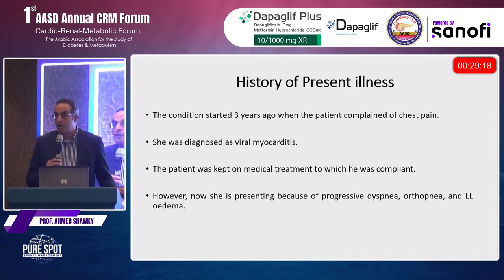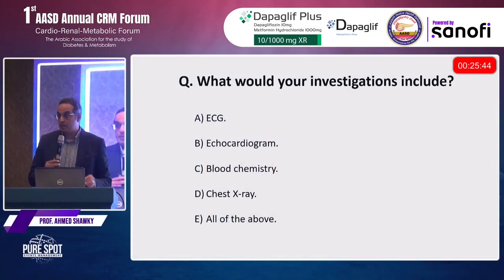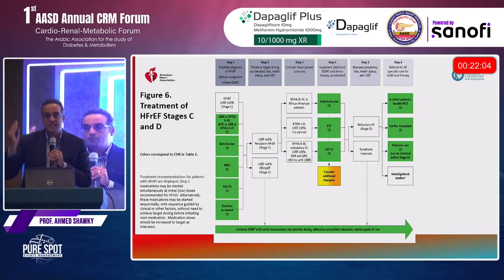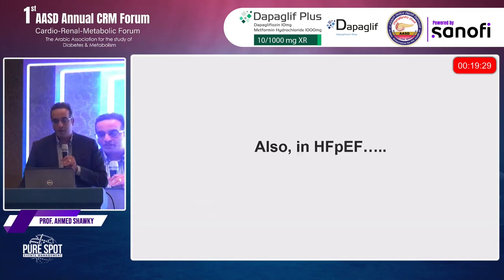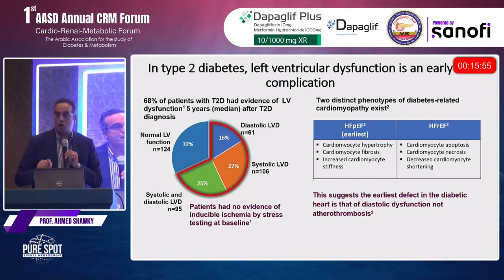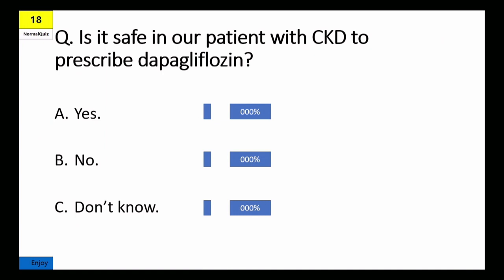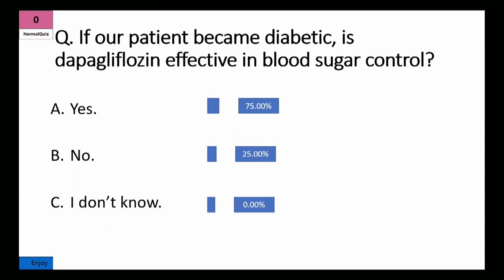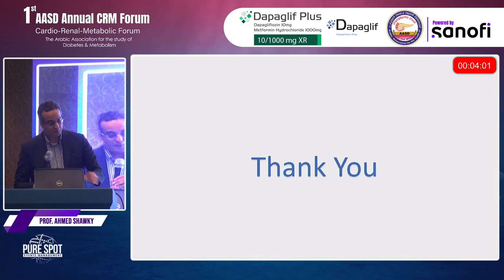Managing high risk Patients A 360 overview / Prof Ahmed Shawky